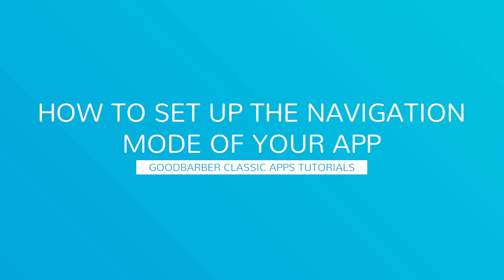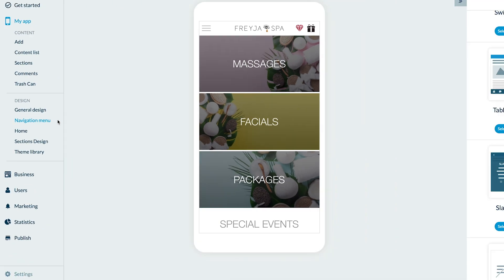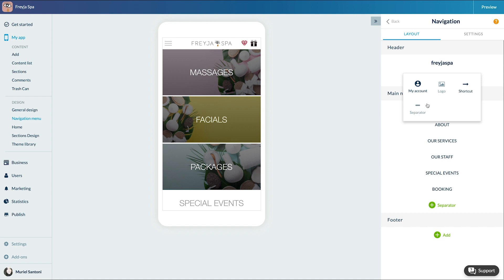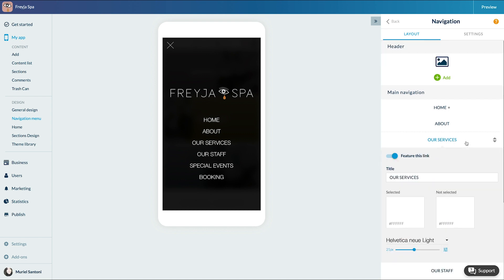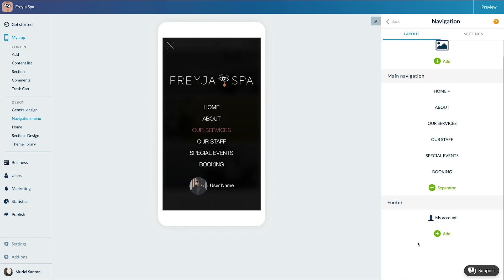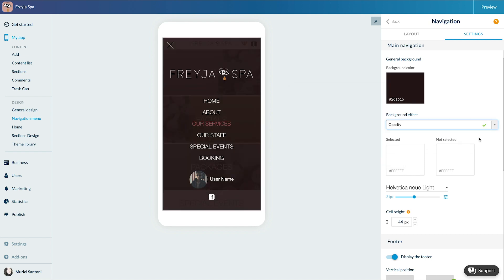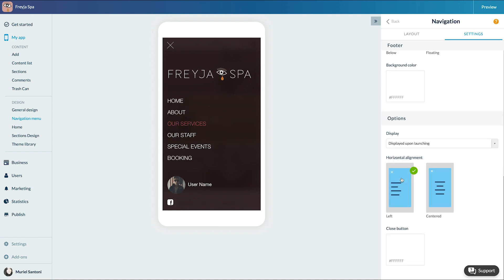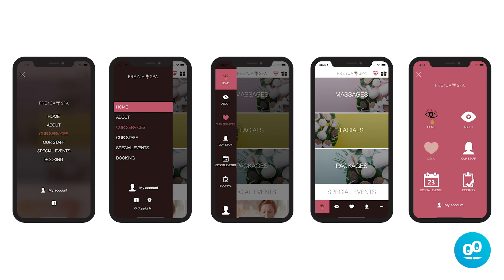How to set up the navigation mode of your app | GoodBarber Classic Apps Tutorials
In this video you'll learn how to set up the main navigation of your app: your menu.

ABOUT GOODBARBER